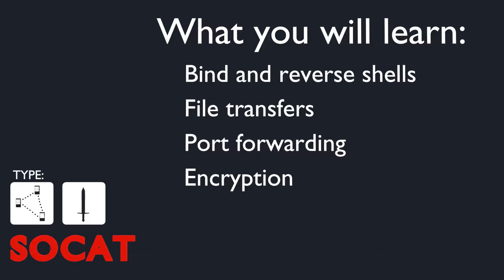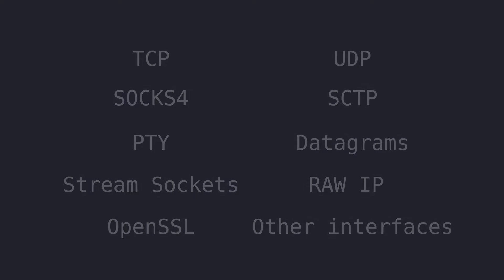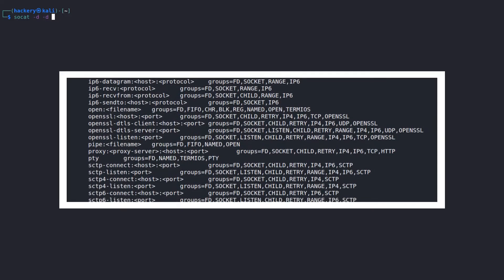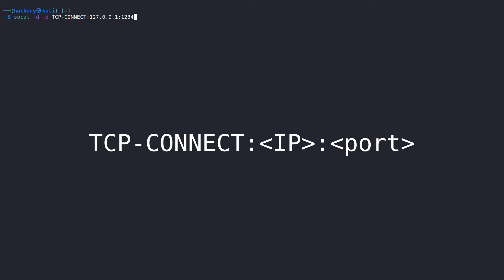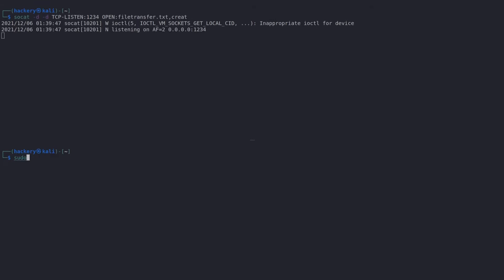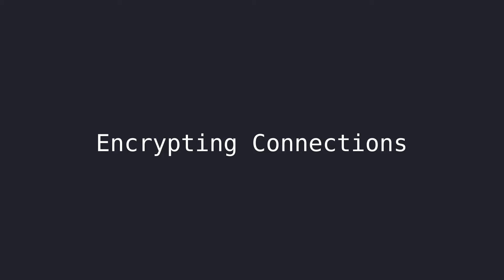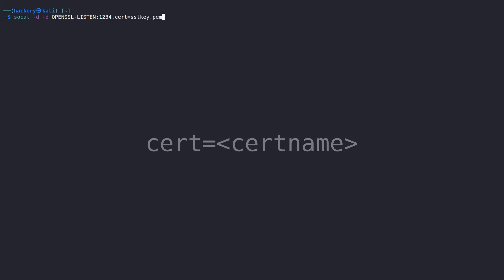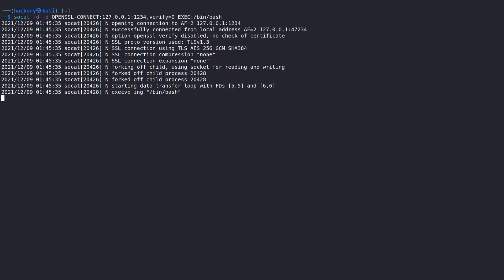Create encrypted reverse shells with Socat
In this video we will show you how to use Socat and how to setup bind and reverse shells with Socat. Furthermore we will show you how to encrypt this connection against eavesdroppers.

Socat is an alternative to the well known tool named Netcat. Socat is short for Socket Cat and it adds features that Netcat misses such as encryption, multiple different protocols, multiple interfaces. This makes Socat a superior tool to netcat.

This video is part of the hacking tool tutorial series in which we quickly teach you basic and advanced usage of hacking tools and tricks that are commonly used in penetration testing or red teaming.

Learn practical bug Bounty hunting, penetration testing,  procedures, lingo other cybersecurity related topics.